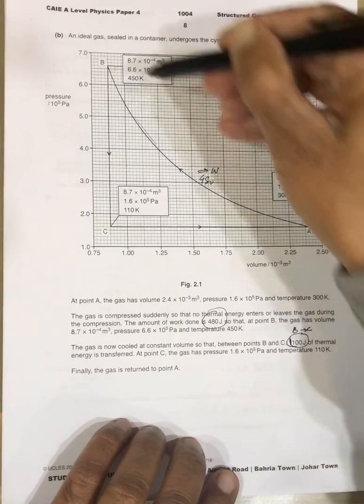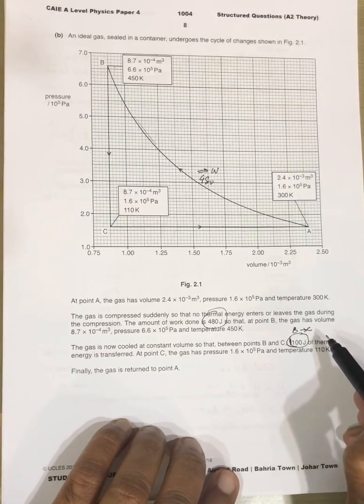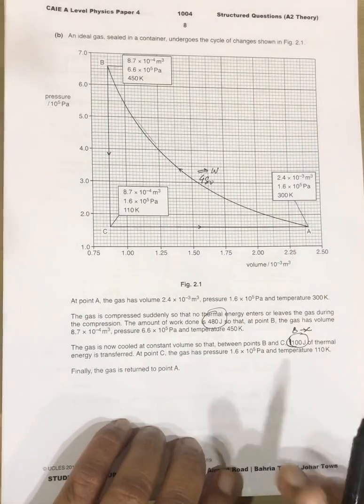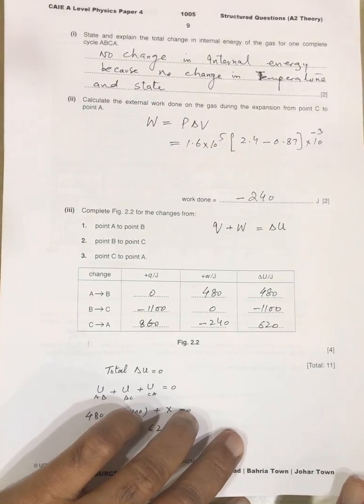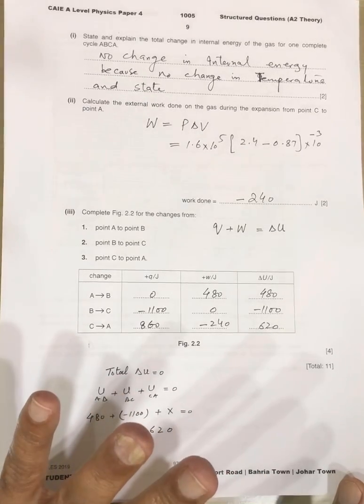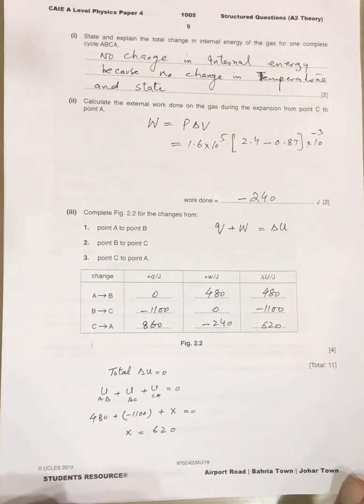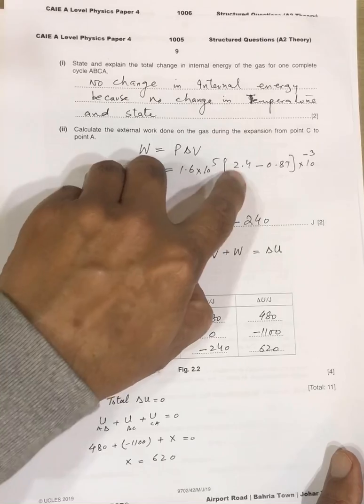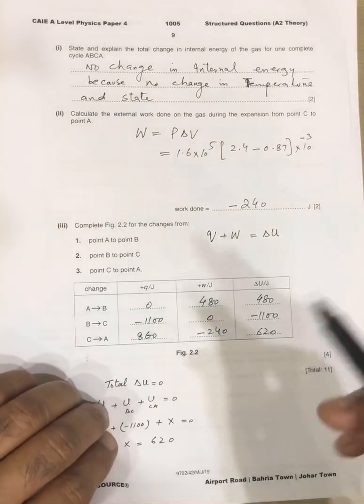Physics 9702/42 May/June 19